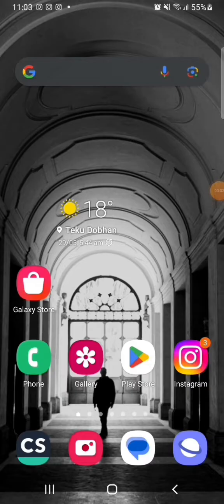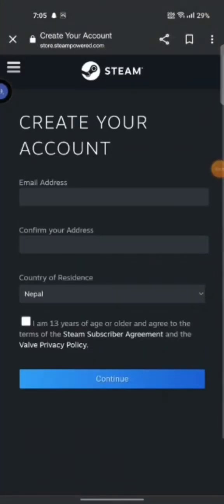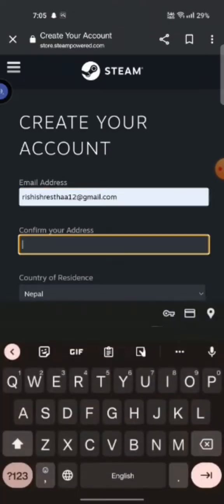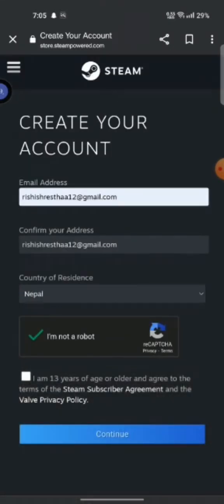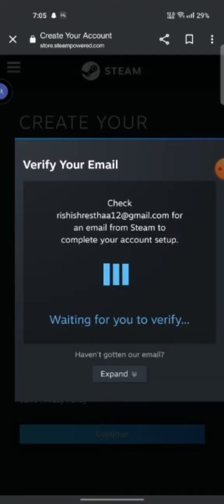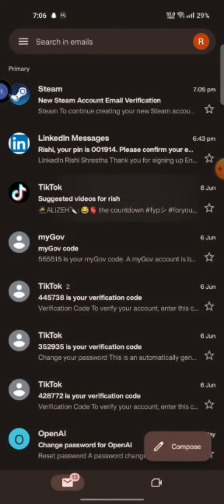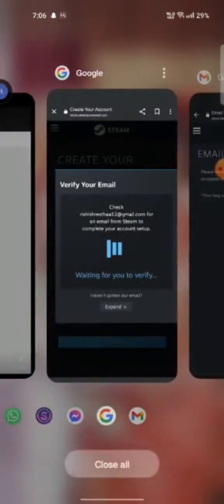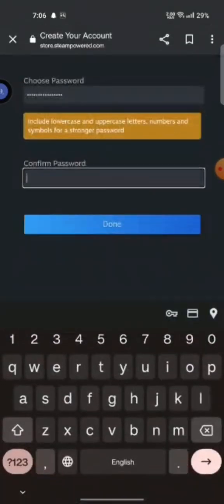Steam Sign Up: How To Create/Open Steam Account 2023?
Are you ready to join the vibrant gaming community on Steam? Look no further! In this step-by-step tutorial, we'll guide you through the process of signing up for Steam and creating your gaming account. Learn how to navigate the Steam signup page, fill in your personal information, choose a unique username, and set up a strong password to ensure the security of your account. Discover the benefits of having a Steam account, from accessing a vast library of games to connecting with fellow gamers worldwide. Get started on your gaming journey today with this comprehensive Steam signup guide!